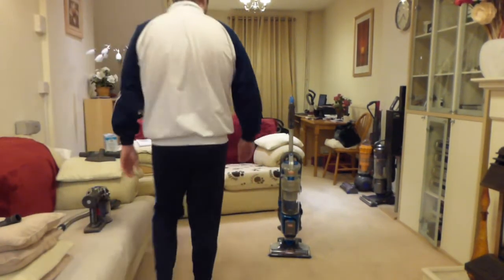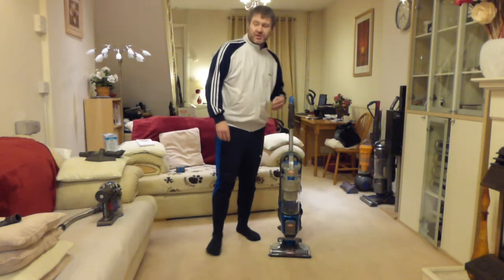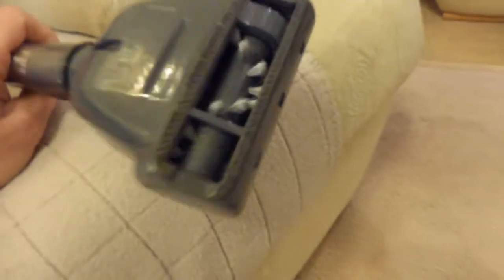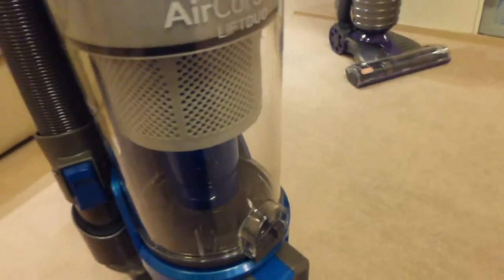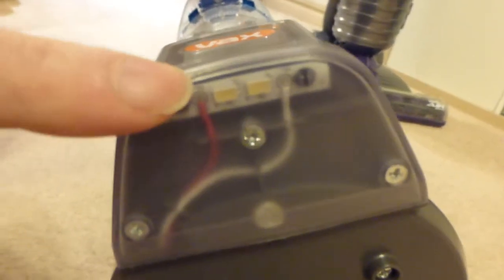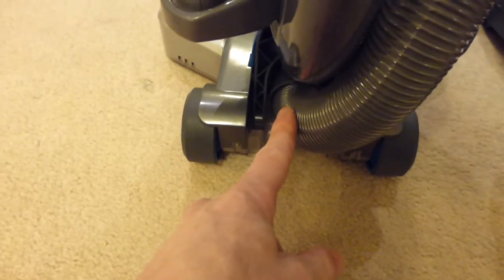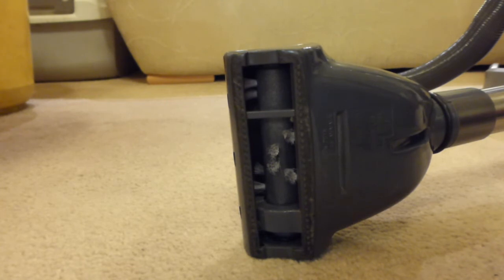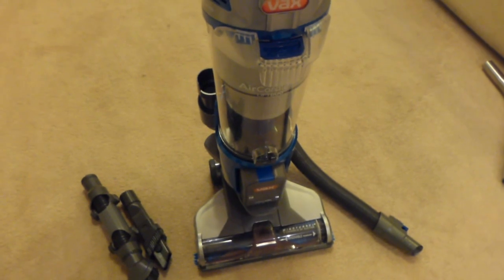Features & Comparisons: Vax Air Cordless Lift (duo) U85-ACLG-B Cordless Vacuum Cleaner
This video looks at the features of my new Vax Air Cordless Lift, and I do some comparisons of the suction level between another Cordless vacuum cleaner (Dyson V6) and a main powered vacuum cleaner (Vax Mach Air 1200W) to see how the Air cordless shapes up. In the next video, I will be doing some pickup tests with the machine, and seeing how the filter copes.